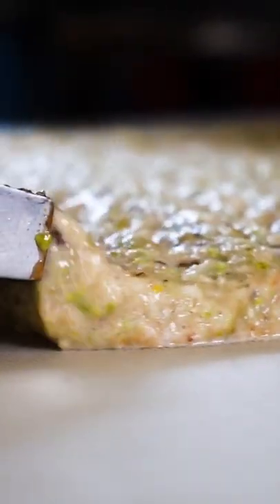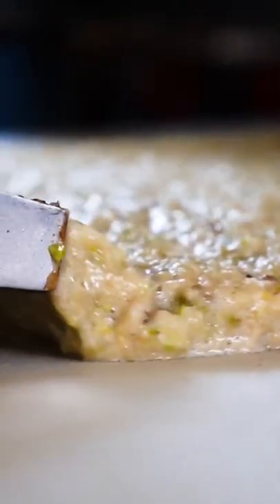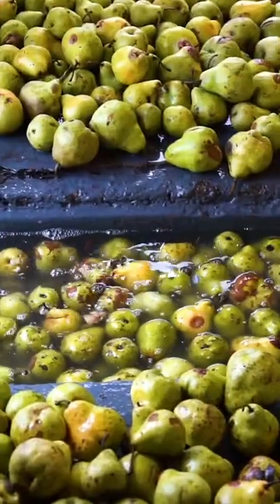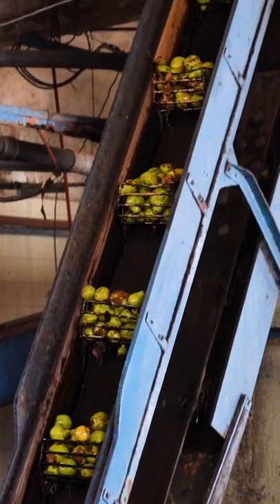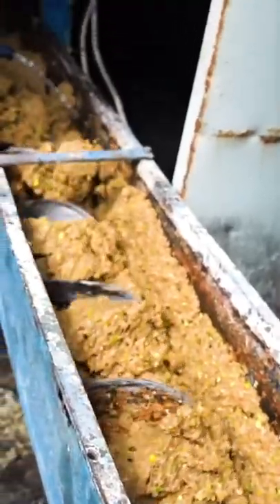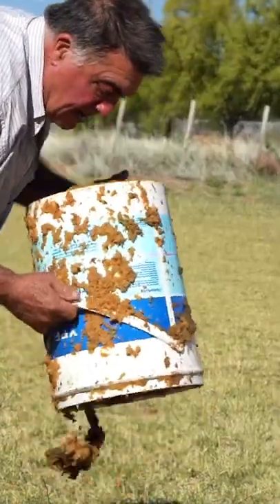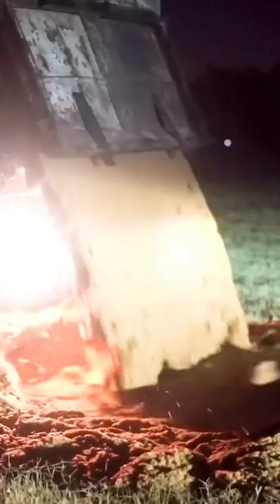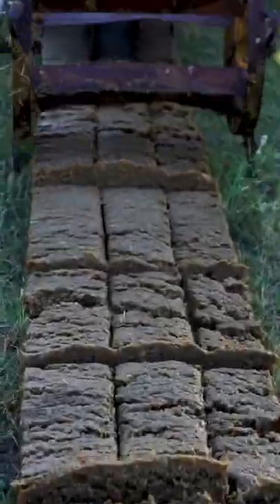How fruit is turned into charcoal.